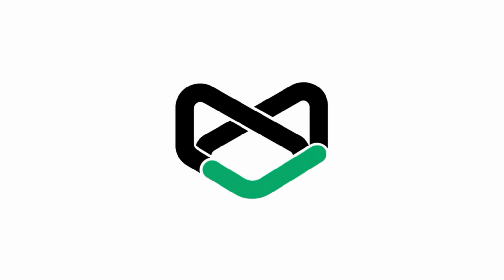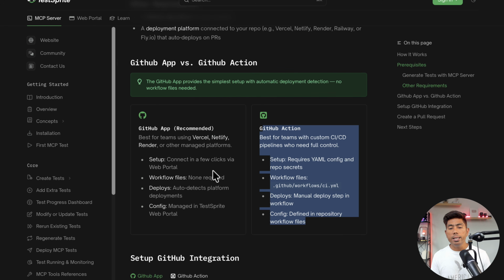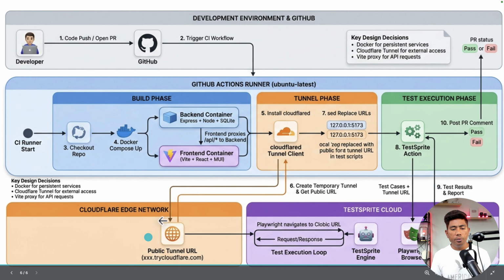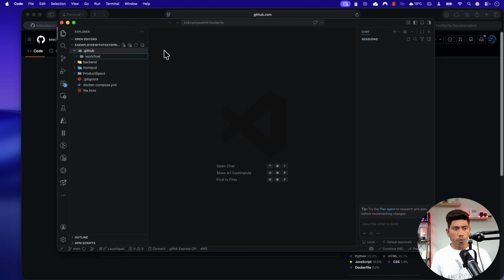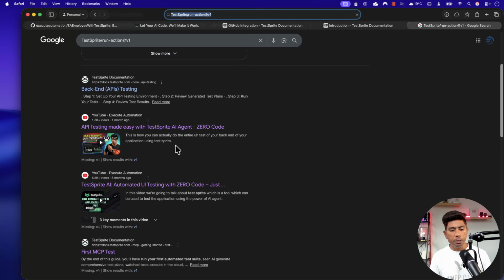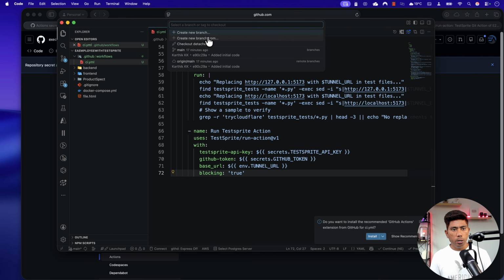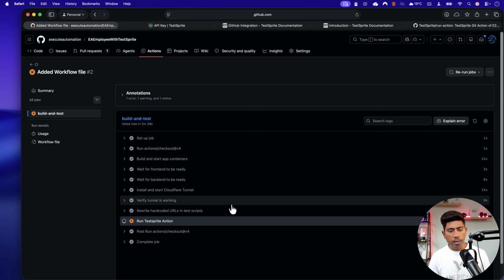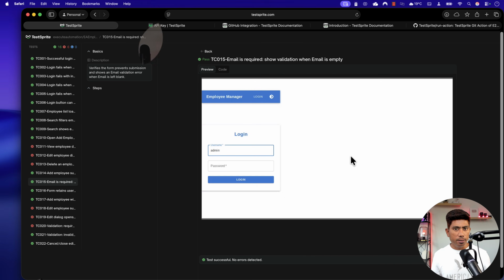Integrate TestSprite AI Testing into GitHub Actions CI/CD ♾️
Integration Strategies: Choosing between the GitHub App (ideal for managed platforms like Vercel or Netlify) and GitHub Actions for full pipeline control.
The Build Phase: How to build and start your application using Docker Compose within the CI environment.
Tunneling with Cloudflare: Securely bridging your local environment to TestSprite Cloud to allow for external test execution.
Execution & Reporting: Running tests and analyzing results—including execution videos and pass/fail reports—directly within GitHub Pull Requests.

My AI related Courses for you to empower today:
Learn my latest course launched this week on ZERO Code AI Tests: Automate Software Tests in Plain English

Docker & Kubernetes